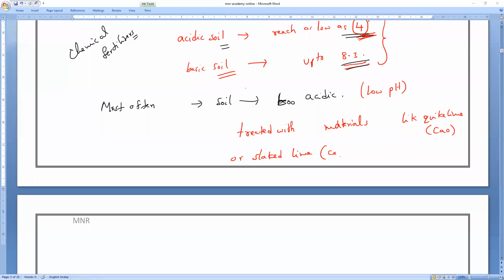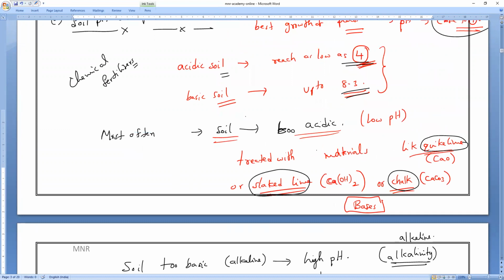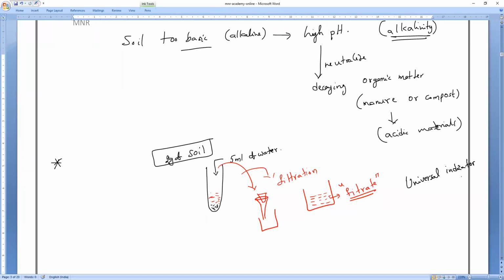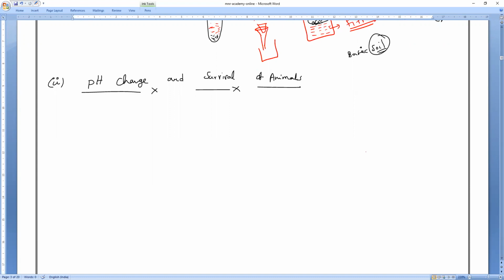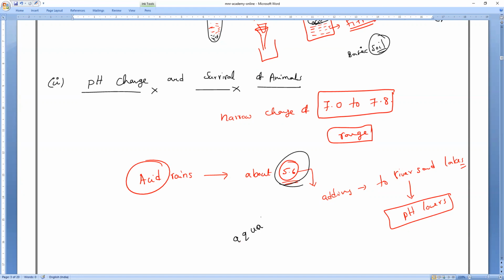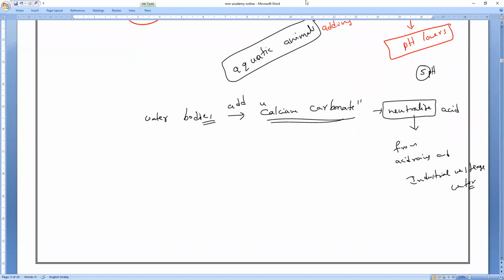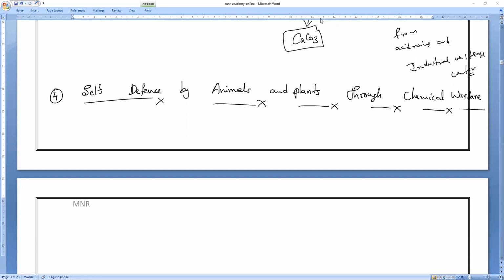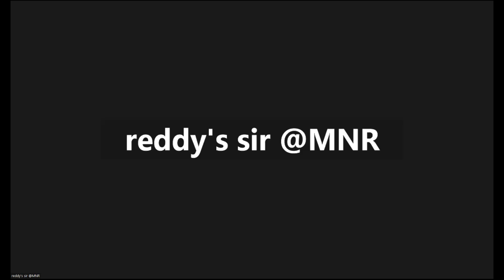IMPORTANCE OF pH IN EVERYDAY LIFE PART-2\\CBSE CLASS 10 CHEMISTRY 2023-2024 BOARD EXAMS